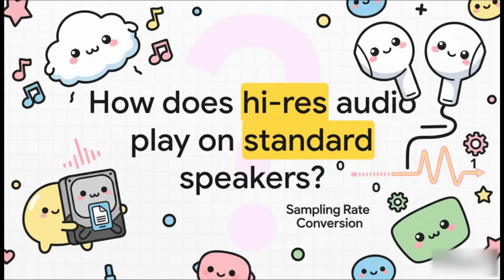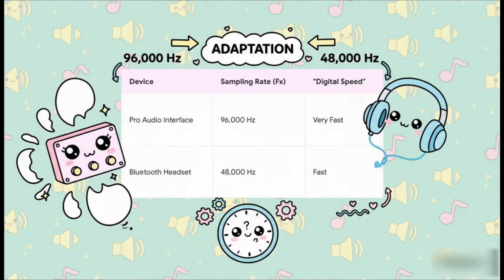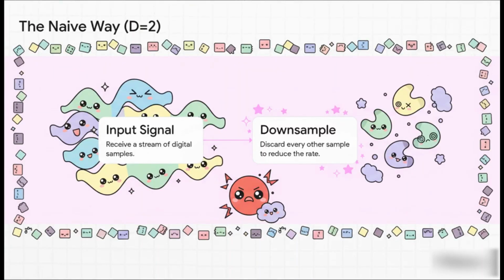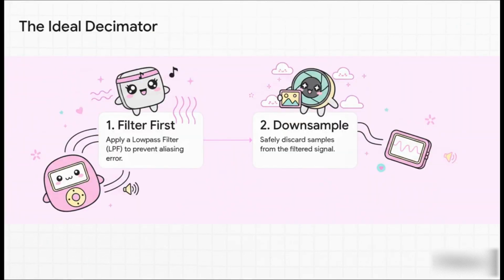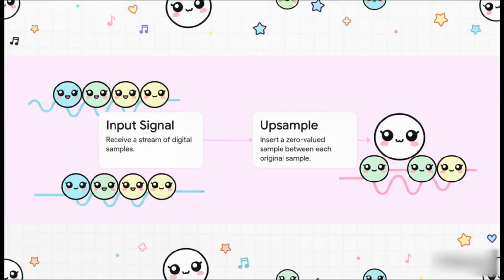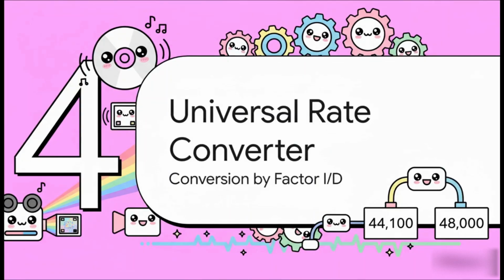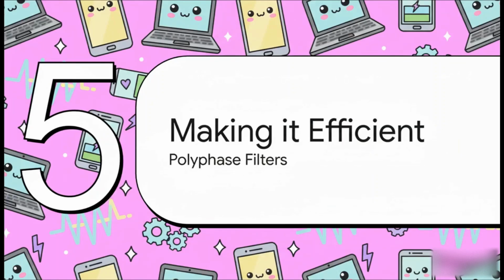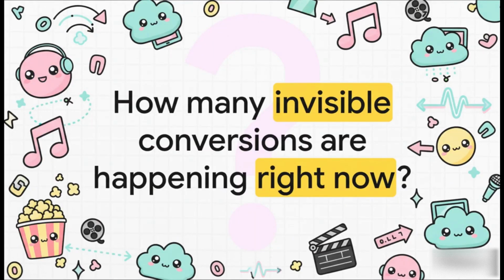Sampling Rate Conversion | Chapter 09